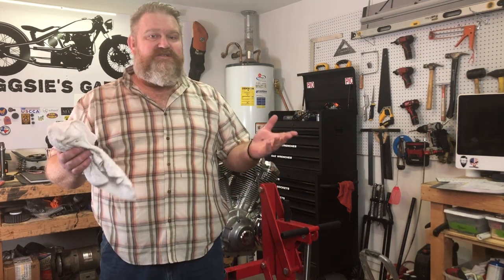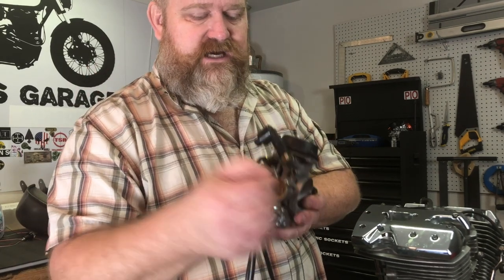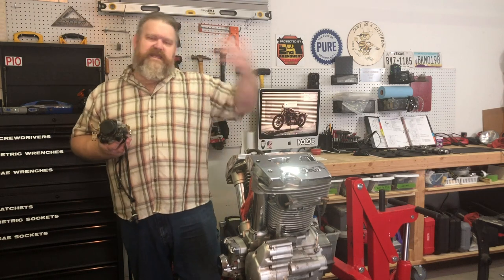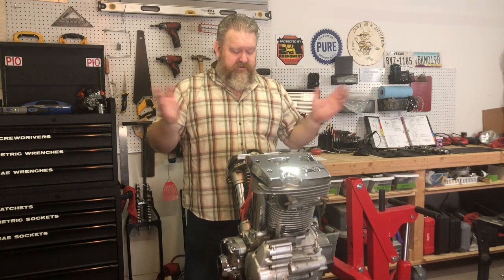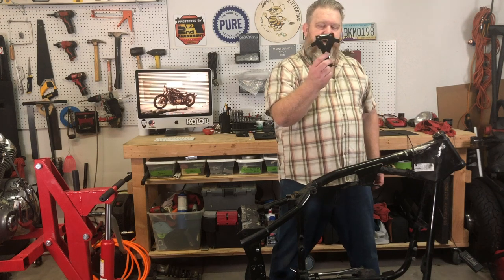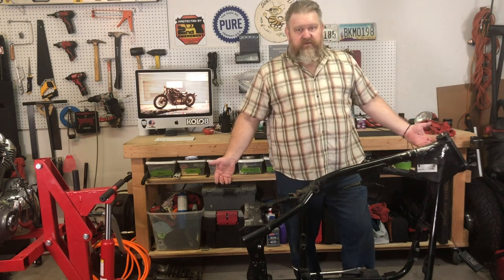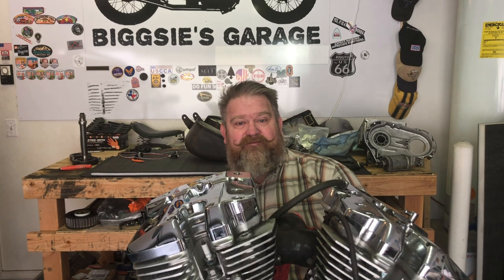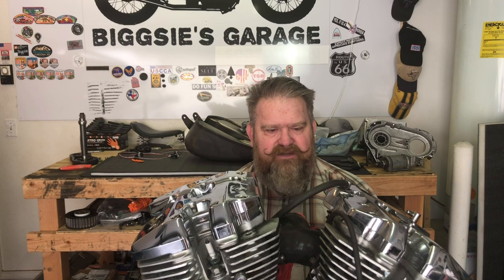Biggsie's Projects [2020.1] - Build Introduction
This year my big project is chopping, bobbing, and customizing my 2000 Yamaha 1600 RoadStar. I discuss the some of mods and transformations I have planed along with paint scheme. Beside to watch to the end where I share a more culinary side of me.

CREDITS
MUSIC
Powerdriver
Artist: Gary Arnold

GEAR I USE IN THIS EPISODE

I like Amazon, because you can get many of the things I talk about in one location. I WAS a participant in the Amazon.com Services LLC Associates Program, BUT because I didn’t make enough sales on the program they pulled my ability to earn from referring sales to them. I will however continue to share links to the products on their site… IF I CAN NOT FIND A BETTER LINK ELSEWHERE and in some way provides a bonus or discount for my viewers.

Your consideration in making any purchase through any of the links I provide helps support my efforts on the Biggsie's Garage Channel and is always greatly appreciated. In Some cases it helps fund projects through a commission or through some sort of sponsorship agreement.

Again, “Thank You” for supporting Biggsie’s Garage in this manner.